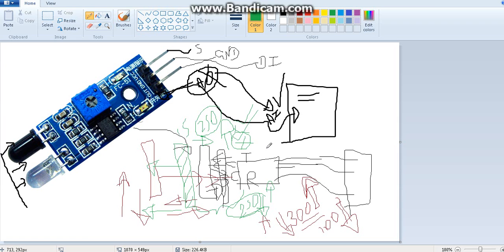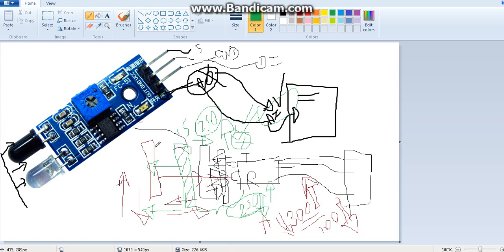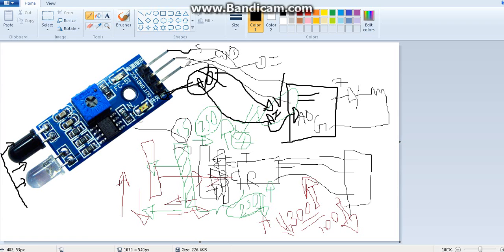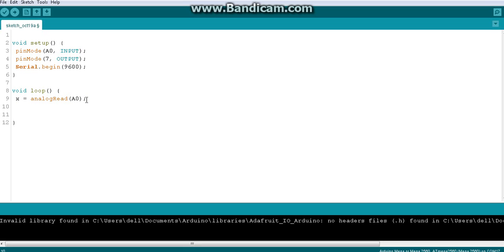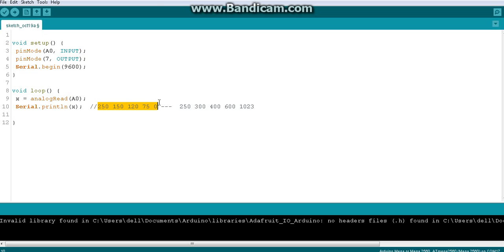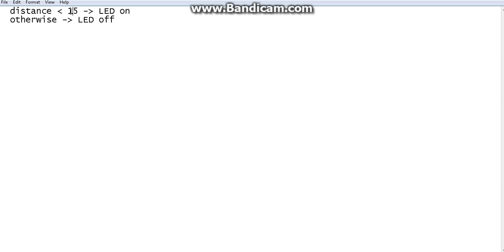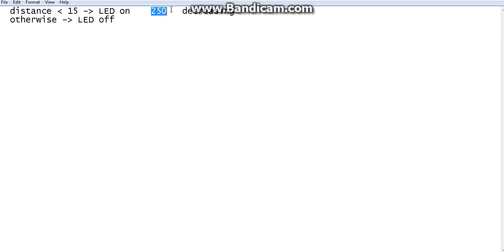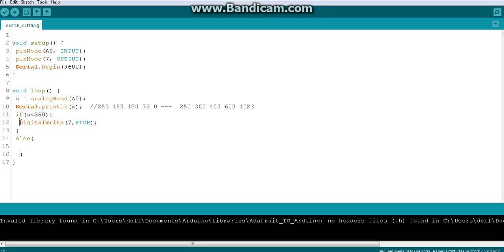Arduino Programming Tutorials for beginners - 112 | IR Sensor Integration - 6 | Desktop